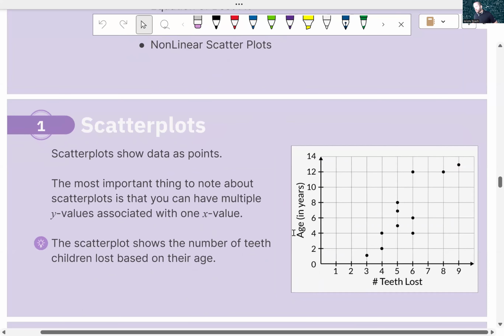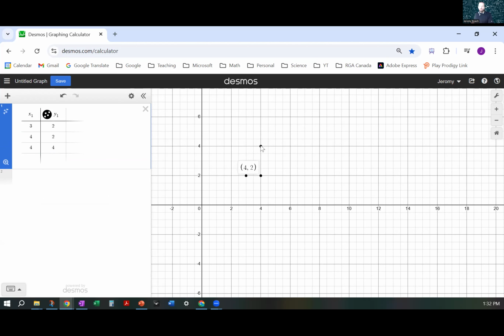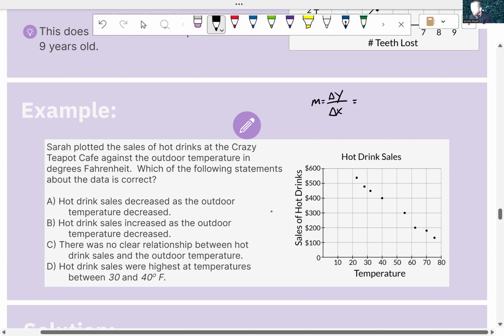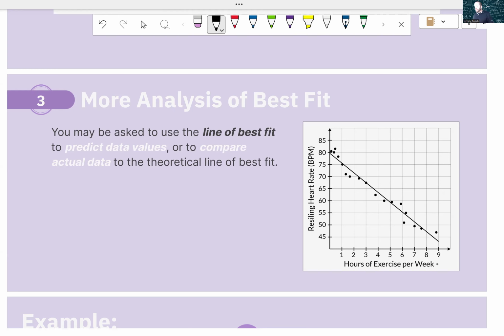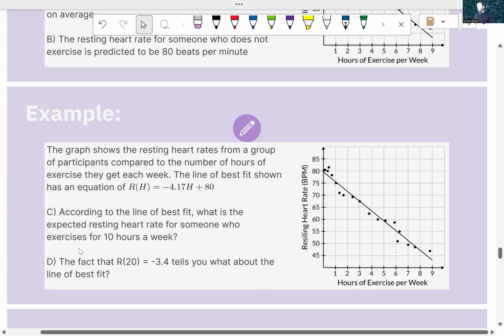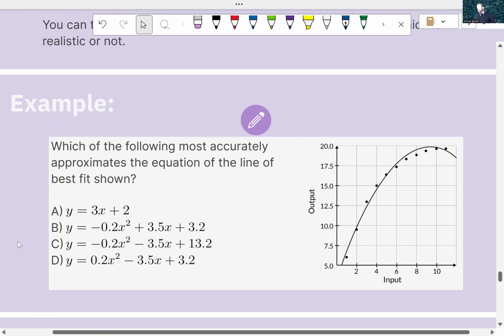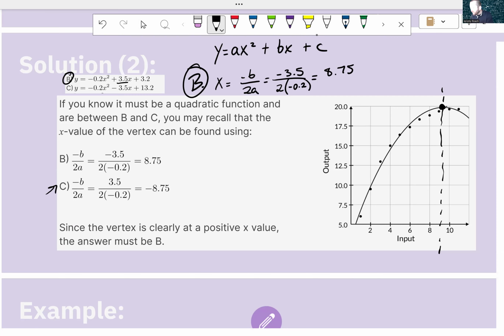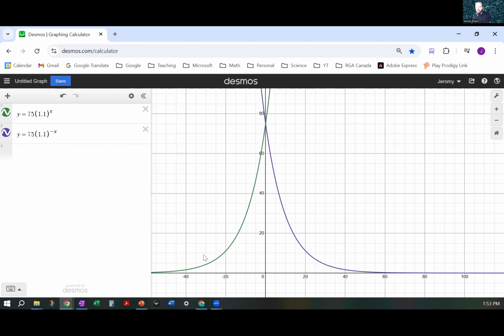SAT Day 7 Part 2 54 Scatter Plots